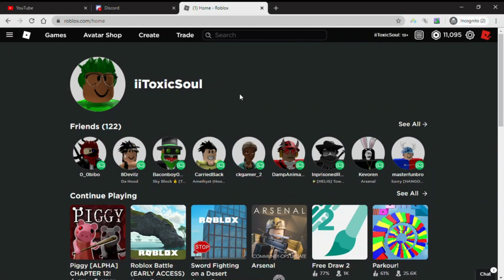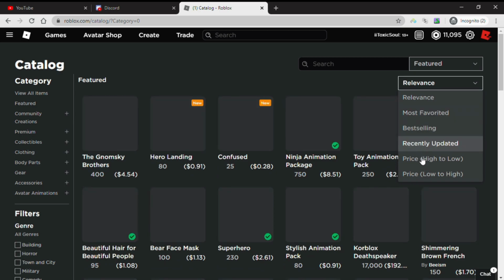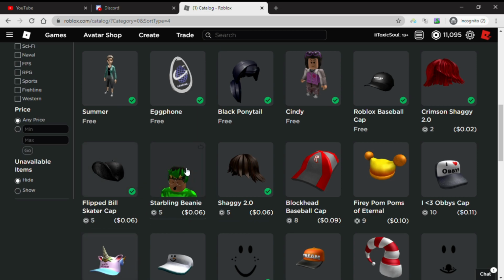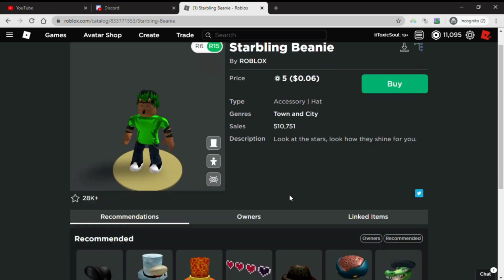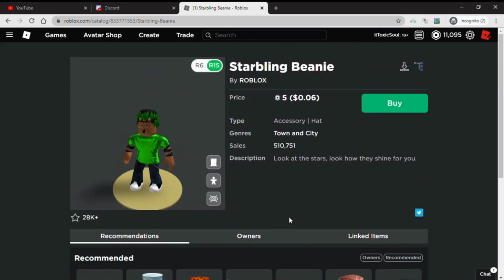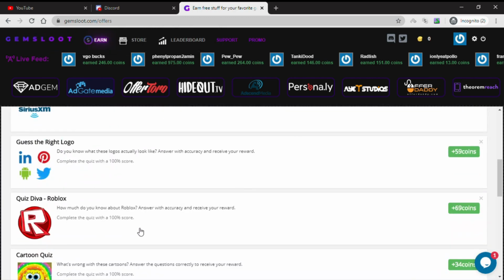*NEW!* HOW TO GET ANY OF THESE ITEMS FOR FREE! (ROBLOX 2020)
all these items for free...

🚫DONT CLICK🚫

Sorry for The Comments that are turned off. It is not my choice, youtube turns it off automatically  because this is Roblox (Made for Kids) [COPPA]

➡ What is ROBLOX? ROBLOX is an online virtual playground and workshop, where kids of all ages can safely interact, create, have fun, and learn. It’s unique in that practically everything on ROBLOX is designed and constructed by members of the community. ROBLOX is designed for 8 to 18-year-olds, but it is open to people of all ages. Each player starts by choosing an avatar and giving it an identity. They can then explore ROBLOX — interacting with others by chatting, playing games, or collaborating on creative projects. Each player is also given their own piece of the undeveloped real estate along with a virtual toolbox with which to design and build anything — be it a navigable skyscraper, a working helicopter, a giant pinball machine, a multiplayer “Capture the Flag” game or some other, yet­to­be­dreamed-up creation. There is no cost for this first plot of virtual land. By participating and by building cool stuff, ROBLOX members can earn specialty badges as well as ROBLOX dollars (“ROBUX”). In turn, they can shop the online catalog to purchase avatar clothing and accessories as well as premium building materials, interactive components, and working mechanisms.